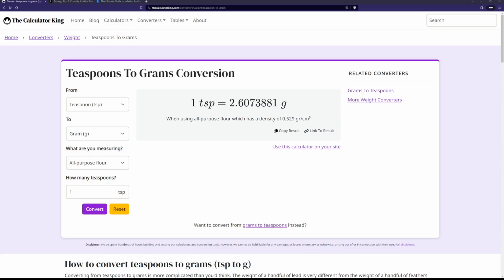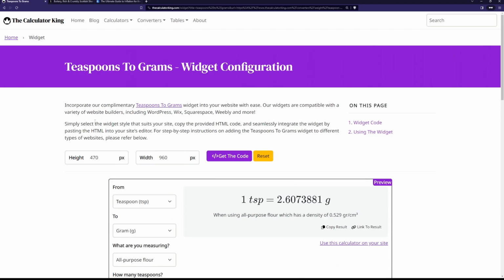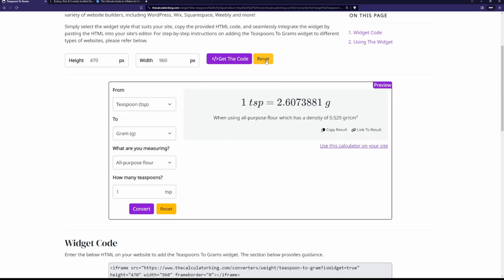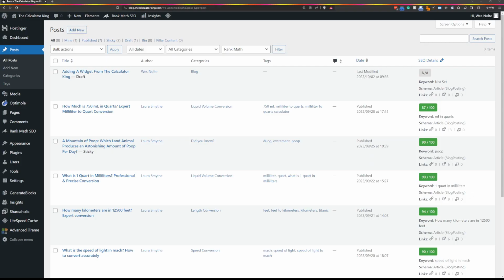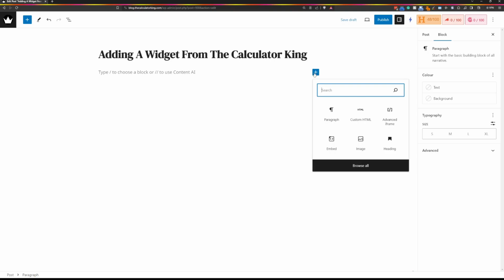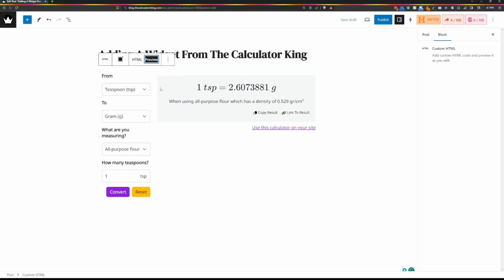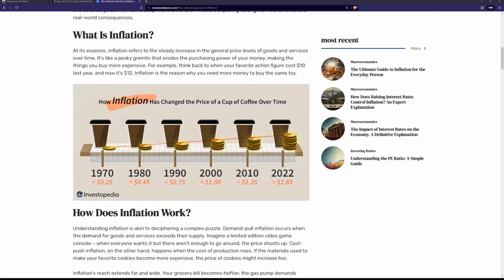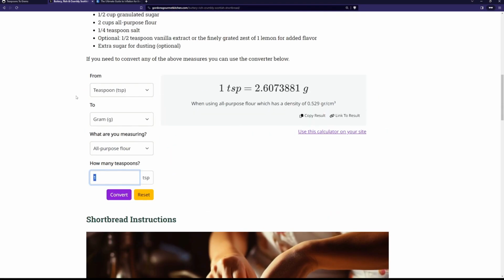How To Add A Widget From The Calculator King To Wordpress In Less Than 2 Minutes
Most of the calculators on thecalculatorking.com can be embedded in WordPress (or any other website) in a couple of minutes.

The process is:
1. Visit the calculator you'd like to use and click the "Use this calculator on your site" link
2. Configure the size of the widget and click "Get the Code". Copy the code
3. Edit or create a new blog post. Create a new block and search from "HTML". Click on the block type to insert it and paste the code you copied
4. Click preview if you'd like to see the widget within the blog post

Done!